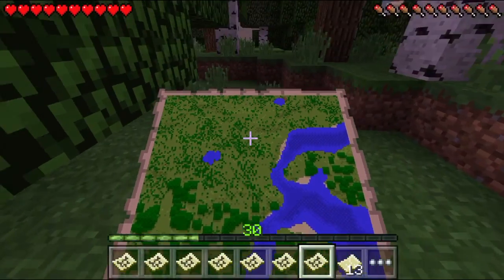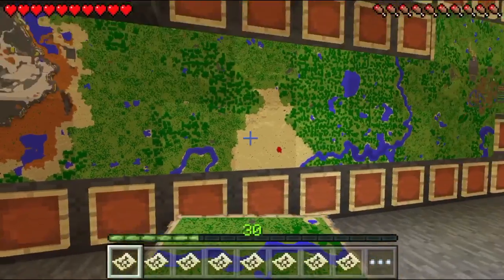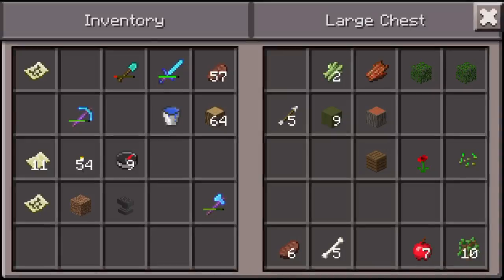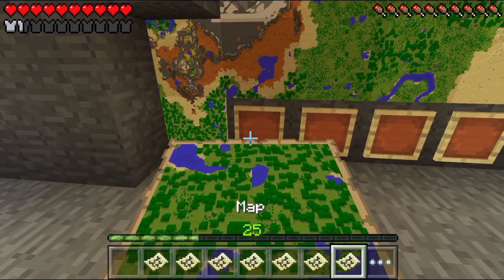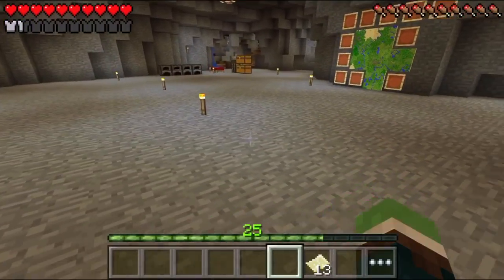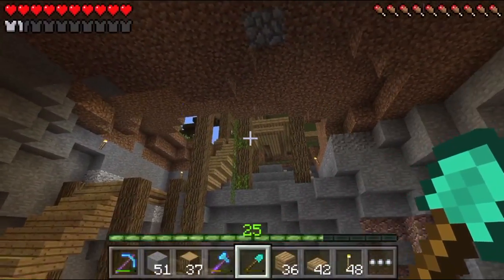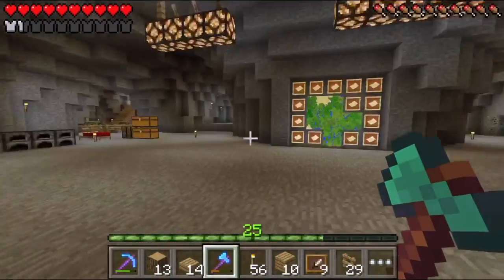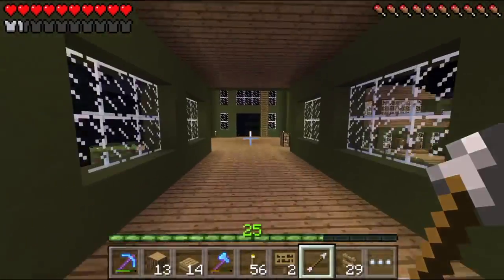Let's Play Minecraft PE - Ep.101 : Super Mega Map Wall!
This episode I venture of into the lands of the unknown to unlock our soon to be "Super Mega Map Wall" that shows us hundreds of blocks around our base!